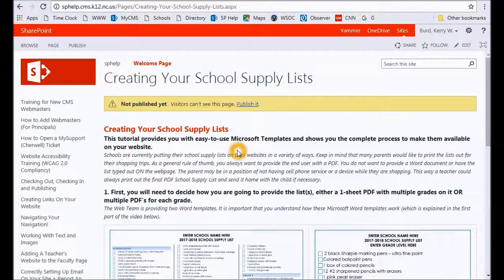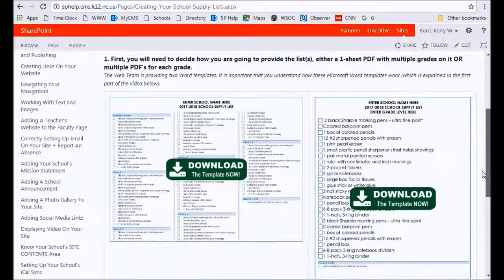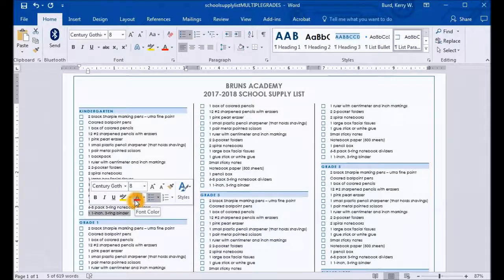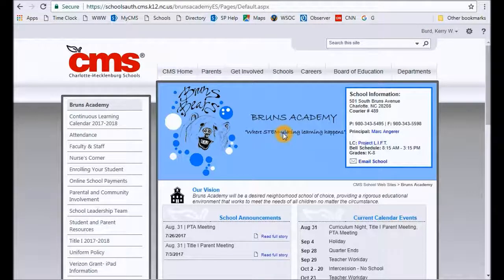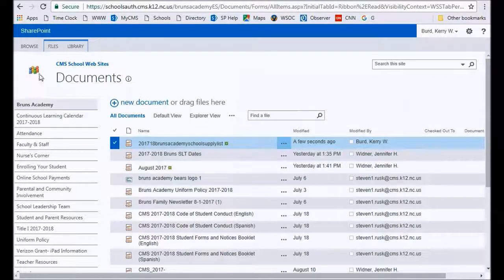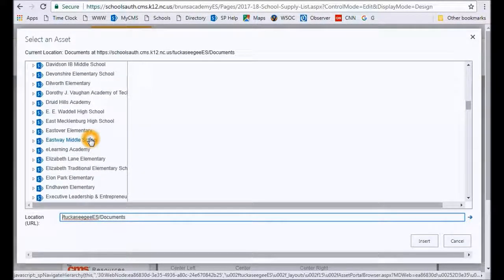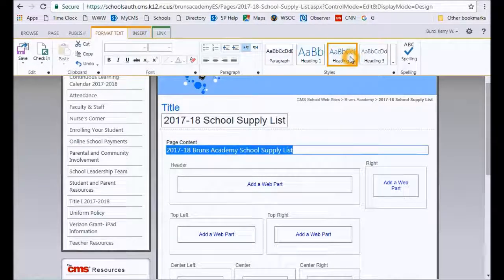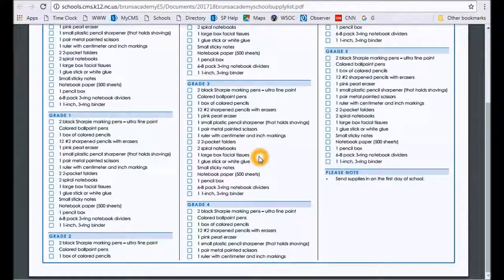Creating A School Supply List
This video takes you in-depth on how to correctly add a school supply list to your school website. We give you a head start by even providing Microsoft Word templates for both single grade and multiple grade school supply lists.